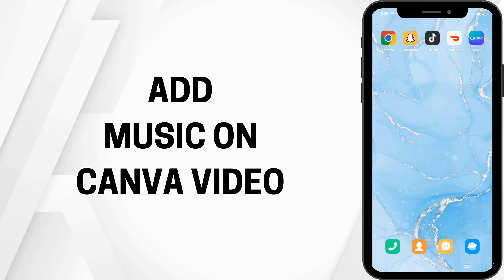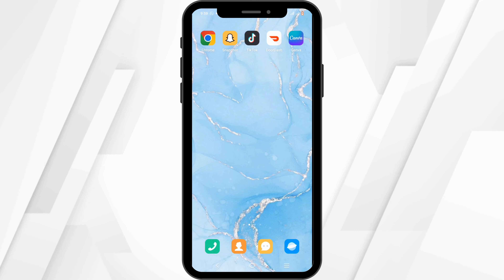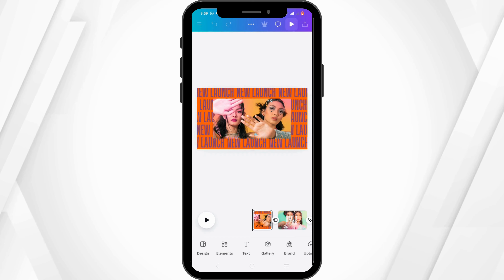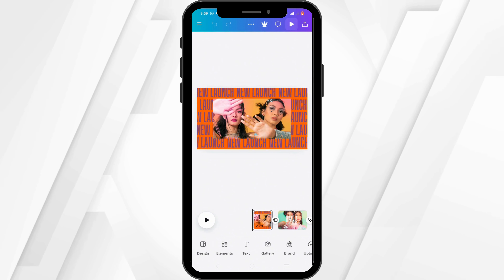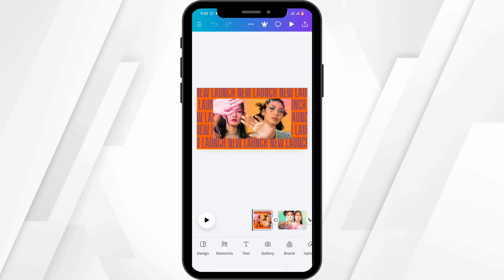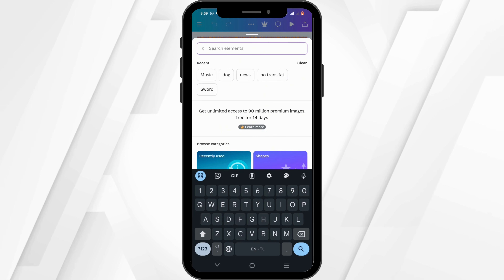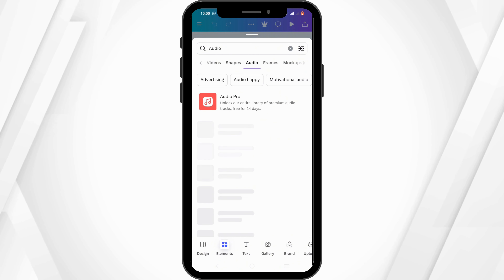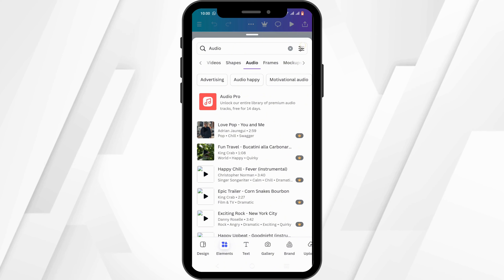How To Add Music On Canva Video (2024)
Looking to enhance your Canva video with music? This video will show you the updated steps to add music to your videos on Canva in 2024, making your projects more engaging and dynamic.

Timestamps:
0:00 - Introduction
0:10 - How to Add Music on Canva Video (2024)